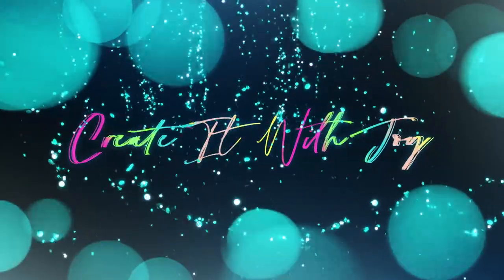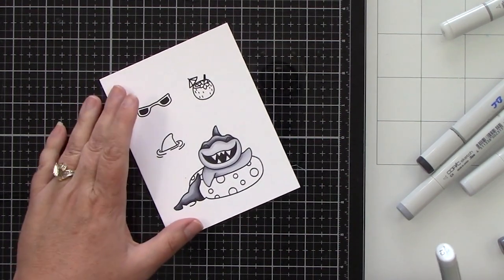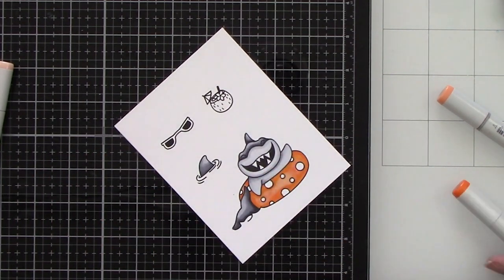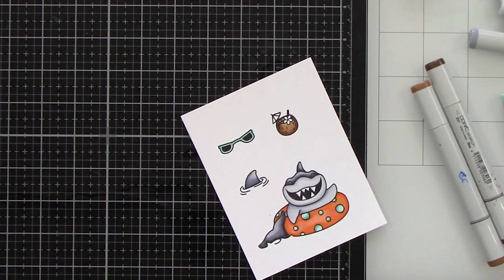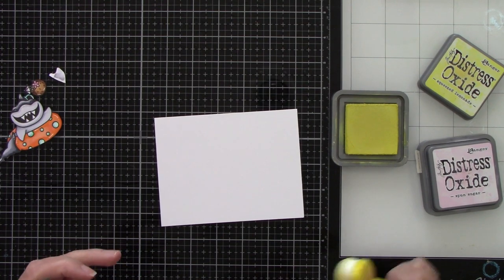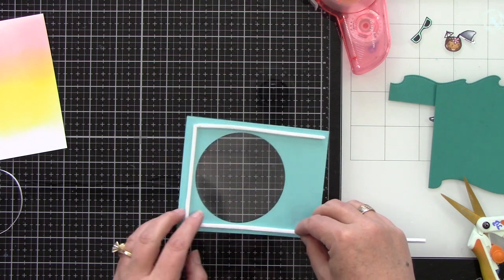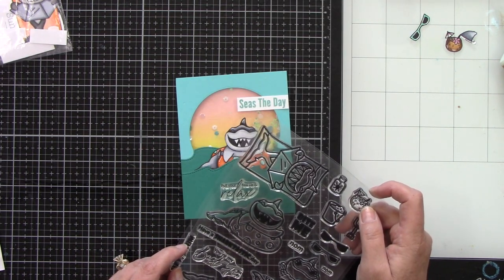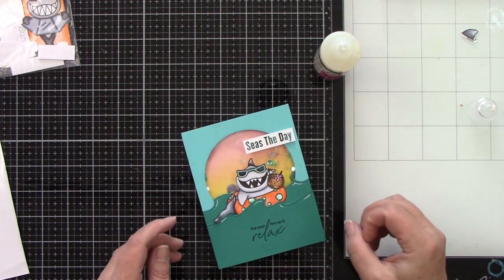Shark Week Card Kit 2023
Hi crafty friends, today we will be creating a super fun shaker card using the Shark Week Card Kit for 2023. This is not a live video like I planned, I want to apologize for that. We are still in the ICU with my daughter.

Hugs,
Joy

• Ranger Ink Tim Holtz Spun Sugar Distress Oxides Ink Pads

• Ranger Ink Tim Holtz Squeezed Lemonade Distress Oxide Ink Pad

• Ranger Ink Tim Holtz Chipped Sapphire Distress Oxides Ink Pads

• Ranger Ink Tim Holtz Mermaid Lagoon Distress Oxide Ink Pad

• Scrapbook.com - Cardstock - 8.5 x 11 - Neenah Solar White - Ultra Thick -...

• Therm O Web - iCraft - Deco Foil - 6 x 12 Transfer Sheet - Mystic Rainbow -...

• Scrapbook.com - Deluxe Adhesive Roller - Permanent Tape Runner- 98 Feet

• Scrapbook.com - Double Sided Adhesive Foam Strips - 1 Sheet - 1/8 x 9...